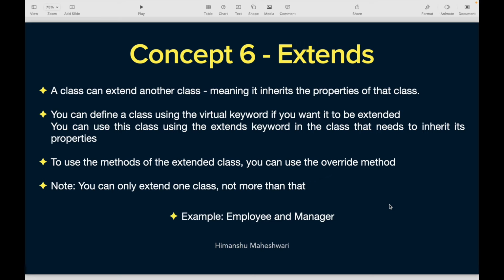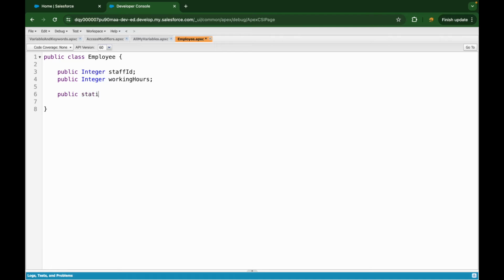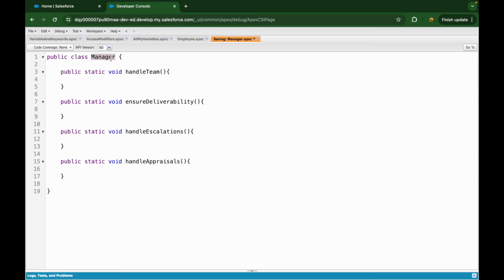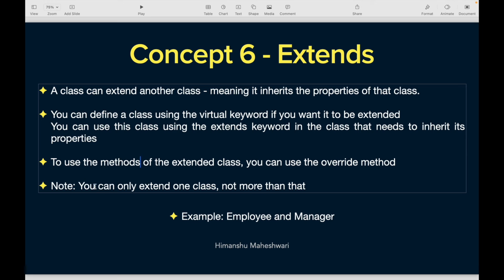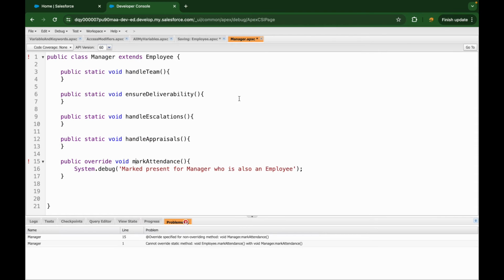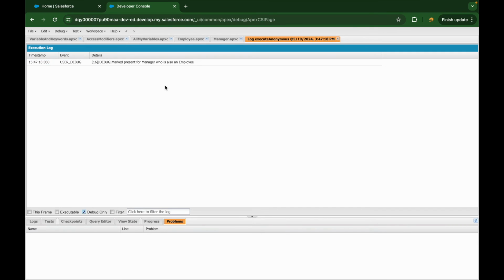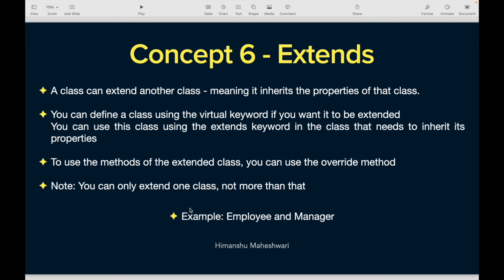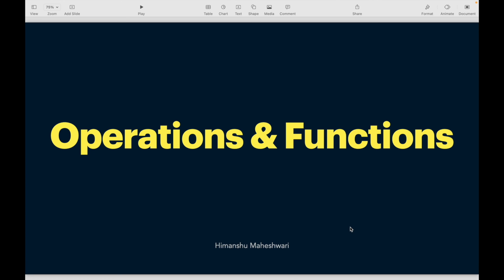Extends Keyword in Apex | Chapter 26 | Salesforce Developer Masterclass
Welcome to another educational episode of the Salesforce Developer Masterclass, titled "Extends Keyword in Salesforce Apex." In this video, we will delve into the extends keyword in Apex, a key feature for implementing inheritance in object-oriented programming within the Salesforce platform.

Understanding the extends Keyword:
The extends keyword in Apex is used to create a new class that inherits properties and behaviors from an existing class. This allows for code reuse, a hierarchical class structure, and the implementation of polymorphism.

Key Concepts:

Inheritance: Learn how inheritance allows a class (subclass) to inherit fields and methods from another class (superclass), enabling the reuse of existing code and the extension of functionalities.
Superclass and Subclass: Understand the relationship between a superclass and its subclass, and how the subclass can override or extend the behaviors of the superclass.
Using the extends Keyword:

Defining a Subclass: See how to define a subclass using the extends keyword, inheriting properties and methods from a superclass.
Overriding Methods: Learn how to override methods in the subclass to provide specific implementations while still leveraging the base functionality provided by the superclass.
Calling Superclass Methods: Understand how to call methods from the superclass within the subclass using the super keyword, enabling you to extend or modify existing behaviors.
Practical Examples:

Basic Inheritance: Watch a practical example of defining a superclass and subclass, illustrating how properties and methods are inherited and overridden.
Real-World Use Case: Explore a real-world use case where inheritance is used to create specialized versions of a base class, such as different types of user roles in a system with shared and unique behaviors.
Best Practices:

Avoid Deep Inheritance Hierarchies: While inheritance is powerful, deep hierarchies can make the code difficult to understand and maintain. Aim for a shallow and clear class structure.
Use Composition Over Inheritance: In some cases, composition (having classes contain instances of other classes) can be a more flexible alternative to inheritance, providing better modularity and easier code maintenance.
Document Your Code: Ensure that you document the relationships between superclasses and subclasses clearly to make the codebase more understandable for future developers.
Common Pitfalls:

Overusing Inheritance: Understand the risks of overusing inheritance, such as tight coupling and the potential for breaking changes in subclasses when the superclass is modified.
Circular Inheritance: Avoid circular inheritance, which can cause compilation errors and logical issues in your application.
By the end of this video, you will have a solid understanding of how to use the extends keyword in Apex to implement inheritance, enabling you to write more efficient, reusable, and organized code within your Salesforce development projects.

Join us to enhance your Apex programming skills by mastering the extends keyword and leveraging inheritance to build powerful and maintainable applications on the Salesforce platform.